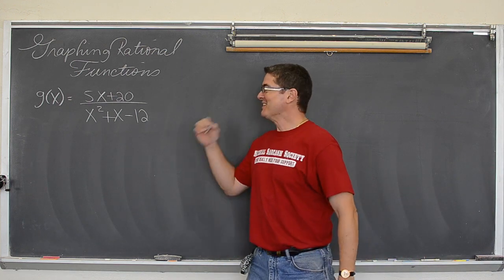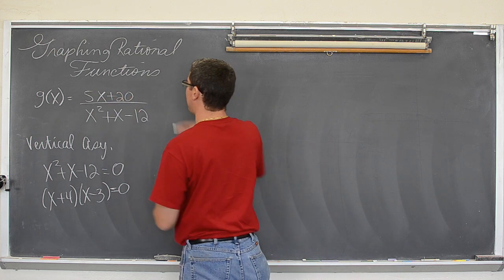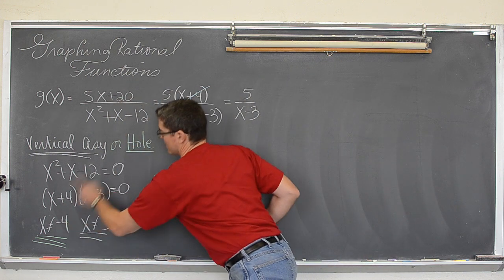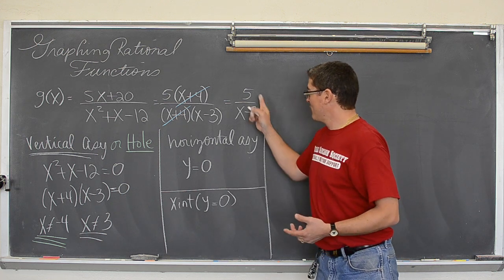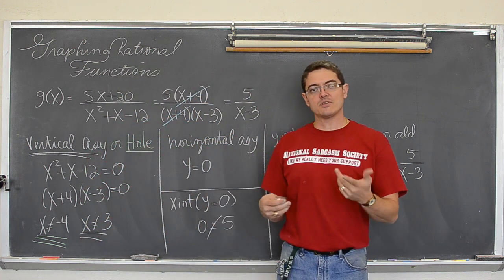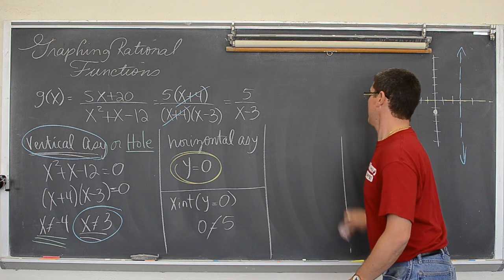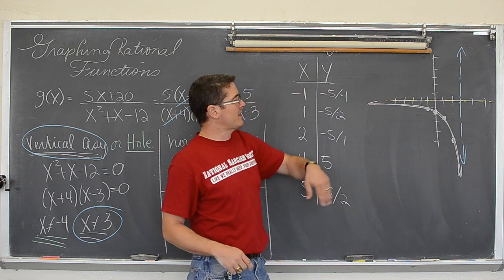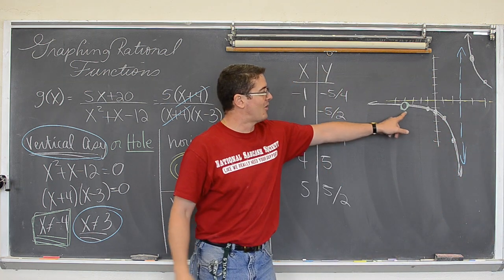Graphing Rational Functions Part 2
The rational function I graph has a horizontal asymptote, a vertical asymptote, and a hole.